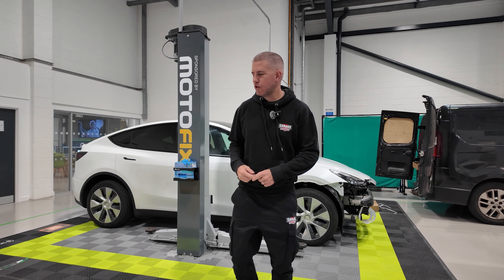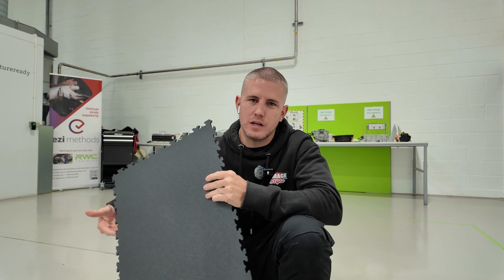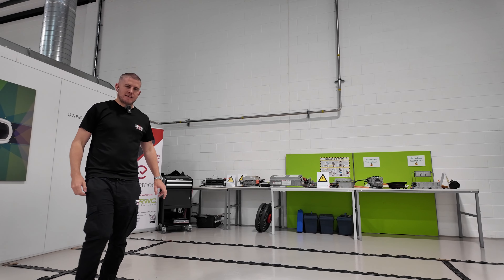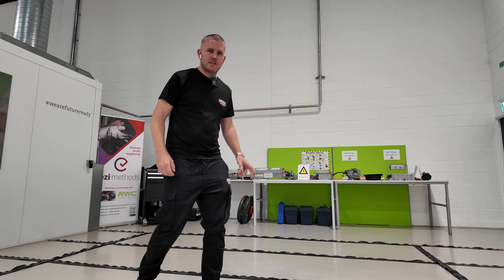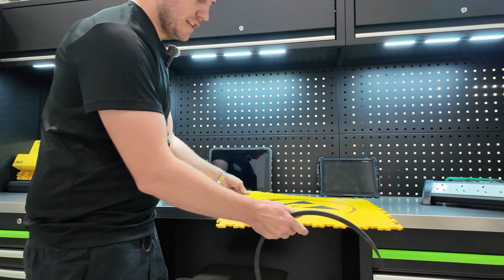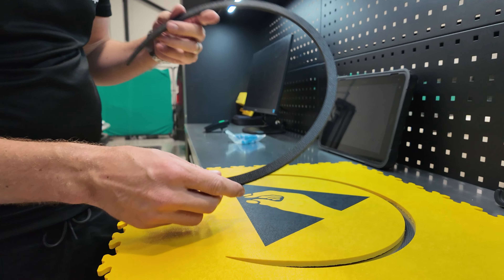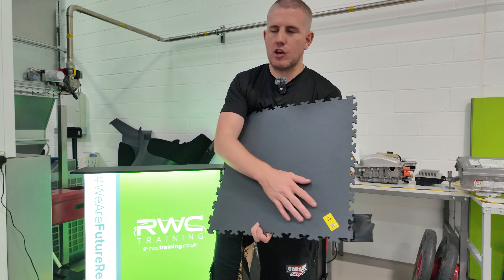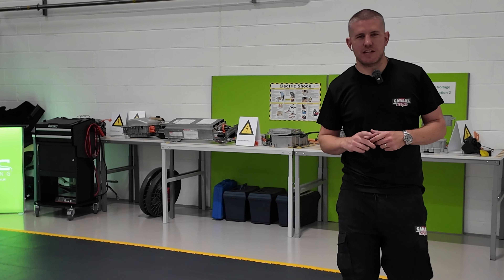Specialist ESD Flooring Installed For Electric Vehicle Workshop | Modular ESD Garage Floor Tiles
In this video, we take you through the installation of specialist ESD (Electrostatic Discharge) modular floor tiles in a state-of-the-art electric vehicle (EV) workshop. These advanced flooring solutions are designed to prevent static electricity buildup, providing a safe, controlled environment crucial for handling sensitive EV components.

Watch as our team expertly installs the modular tiles, demonstrating the importance of ESD protection in automotive industries, especially for electric vehicles. Whether you're managing an EV workshop or looking to enhance safety measures, this video showcases how ESD flooring can elevate your workspace efficiency and protection.